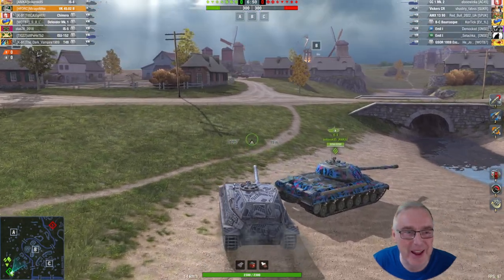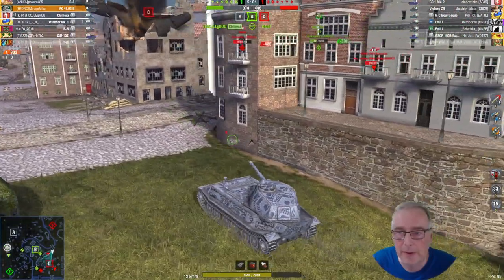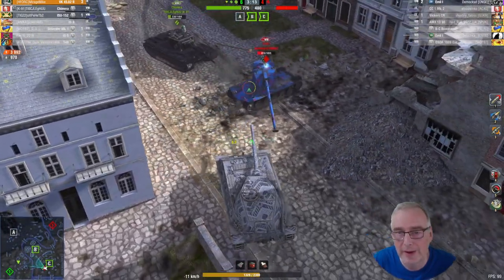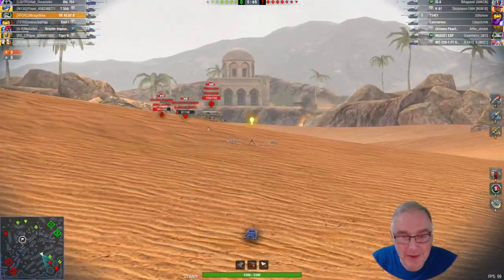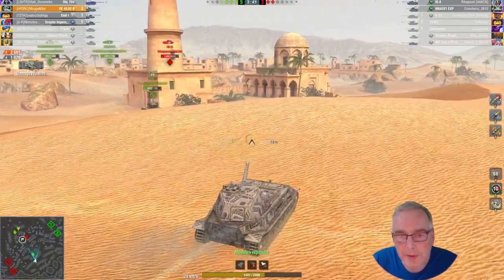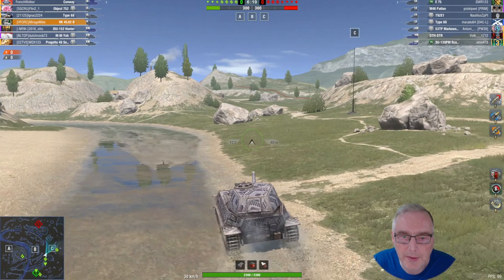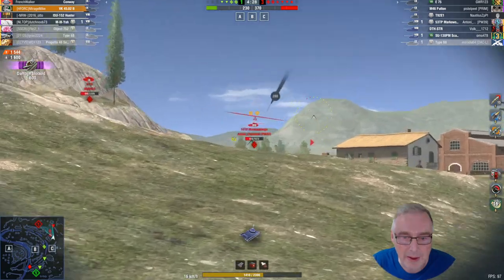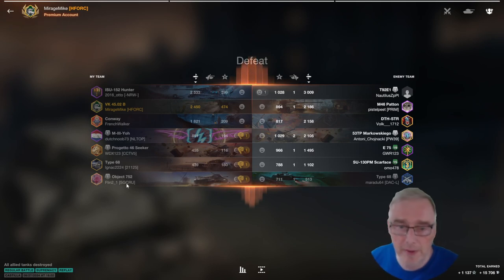VK4502B Ace Mastery: A magnificent front plate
Playing the VK4502B tier 9 german heavy on my main EU account here, to use up those x4 boosters, I happened upon some nice games and the elusive Ace Mastery battle.

Its got a magnificent front plate and if you hide the weaker lower plate and angle correctly, you can watch those shells bounce!

Chapters
00:00 VK4502B Molendyk Ace Mastery
04:26 VK4502B Oasis Palms Gameplay
08:39 VK4502B Castilla gameplay